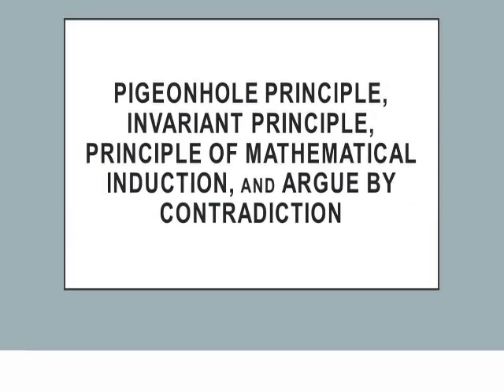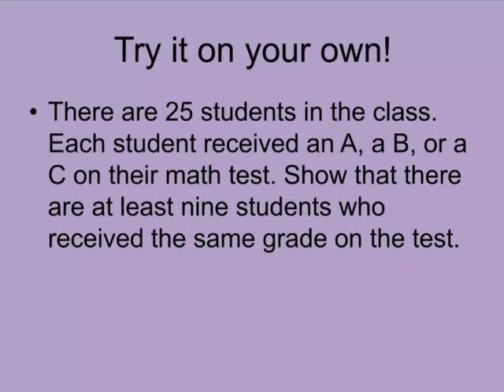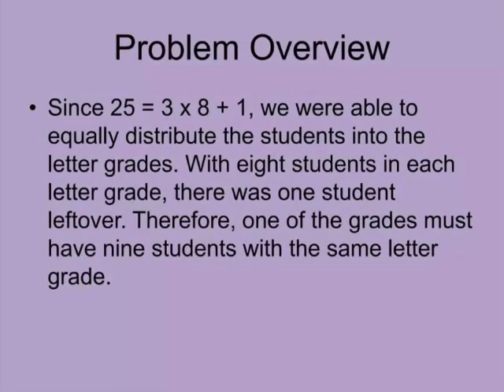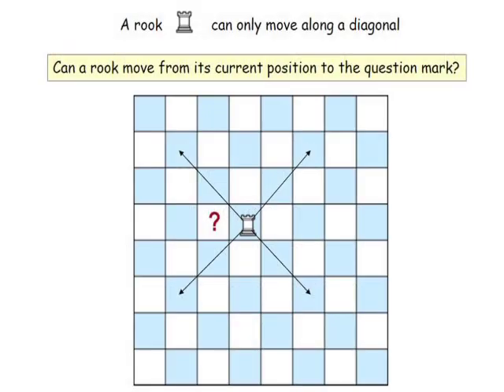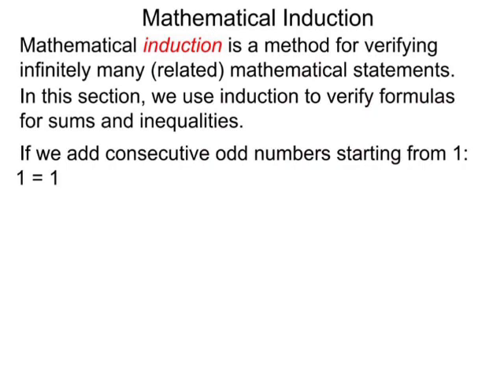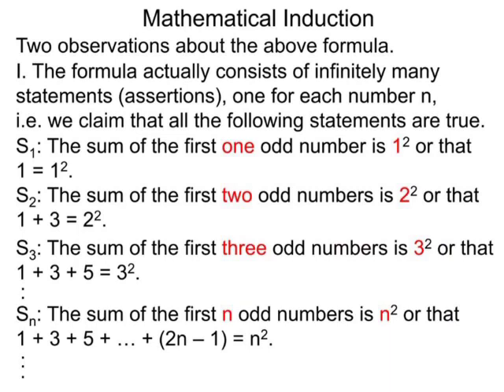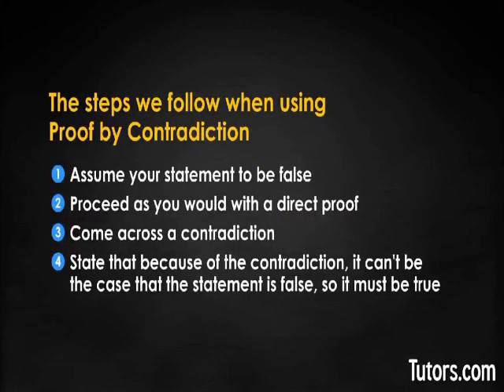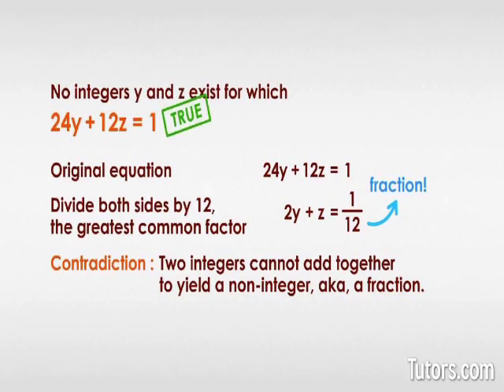Pigeonhole Principle, Invariant Principle, Mathematical Induction Principle & Argue by Contradiction